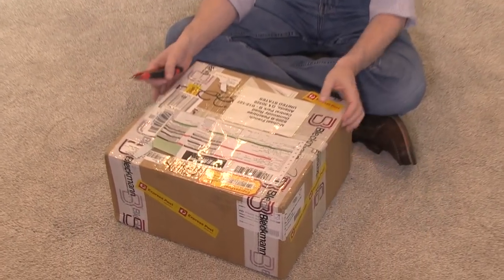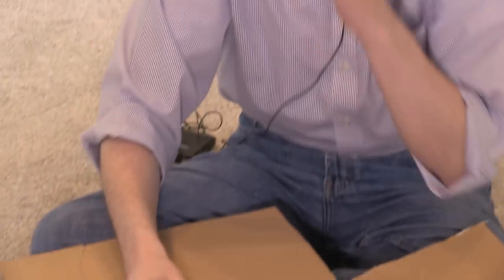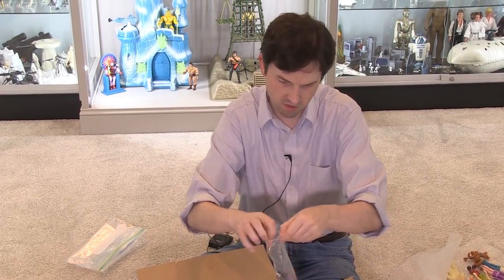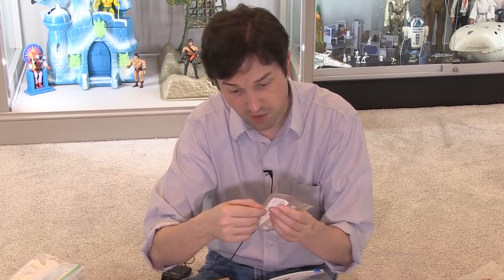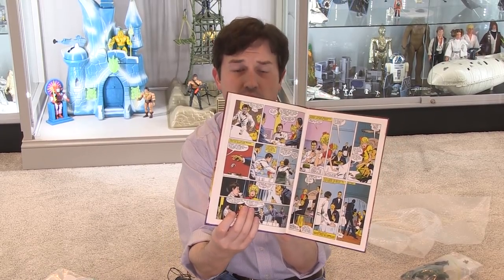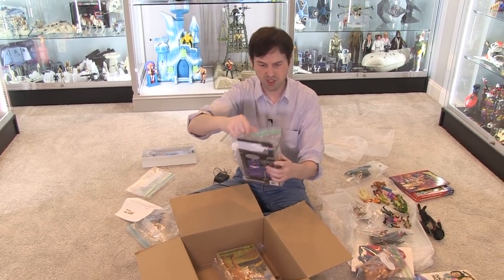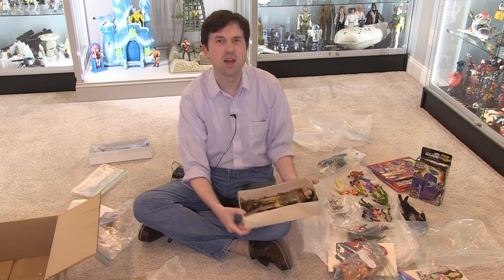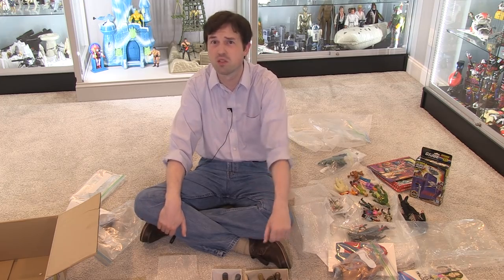Analog Toys MYSTERY BOX!!!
HOLY COW! Surprise MYSTERY BOX from Analog Toys!